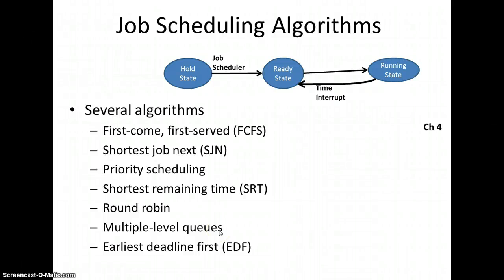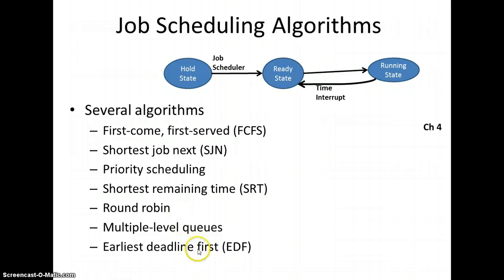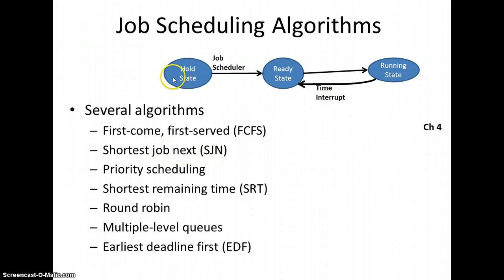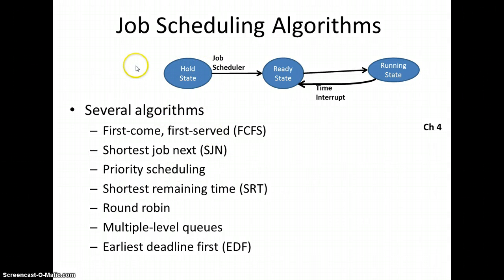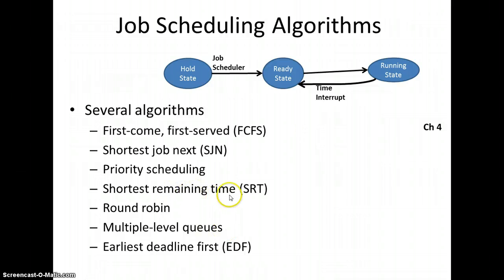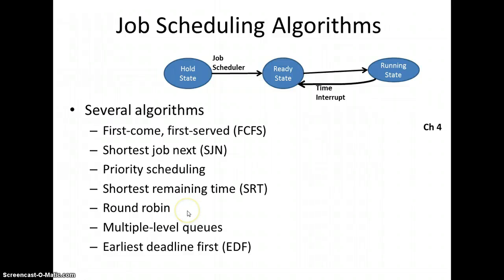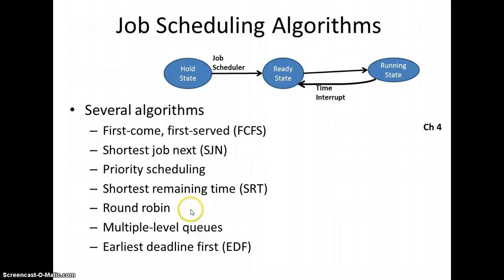CISY 217 Ch 4 Job Scheduling Algorithm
Ch 4 - Job Scheduling Algorithms
This video accompanies the book Understanding Operating Systems by Ann McHoes and Ida M. Flynn